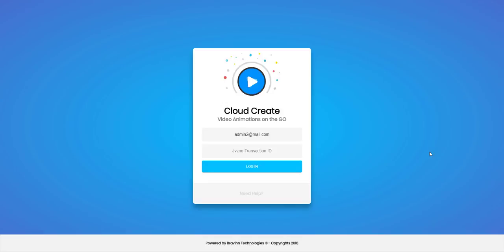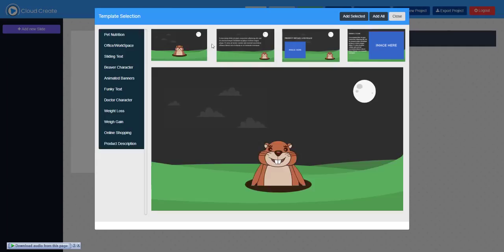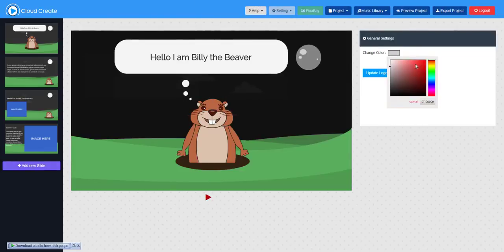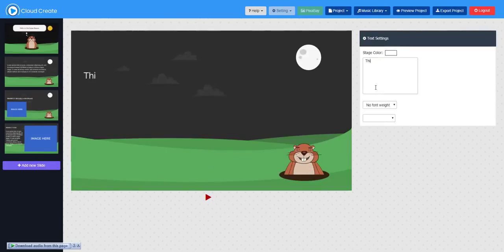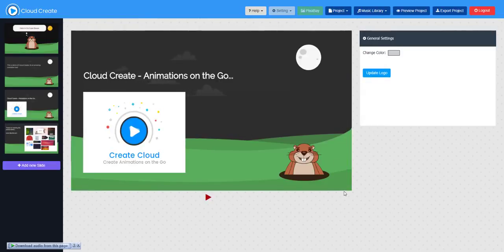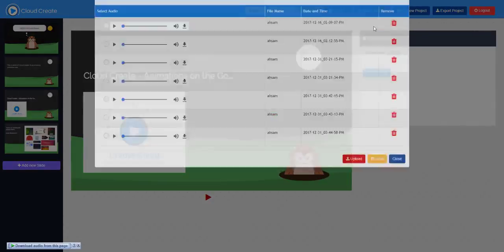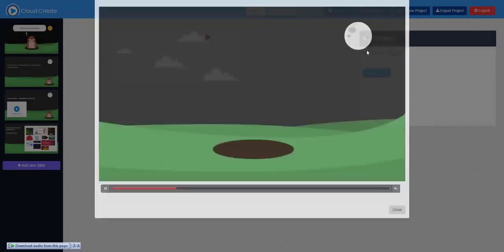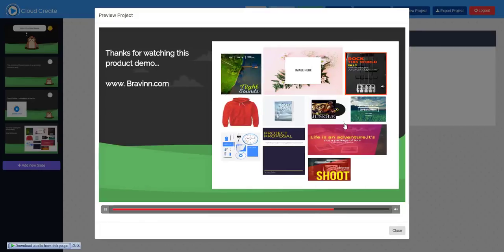CloudCreate Demo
CloudCreate is a cloud-based software that lets you instantly create fully fledged animated videos with just a few clicks.